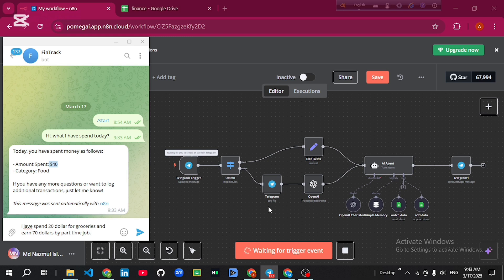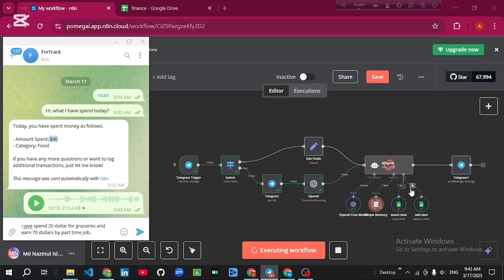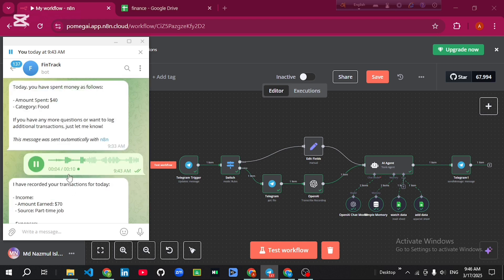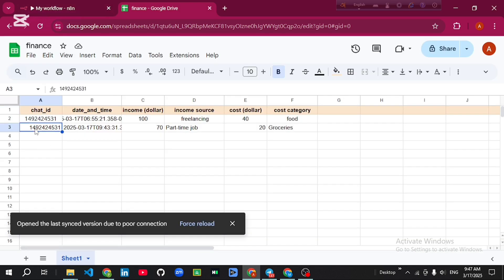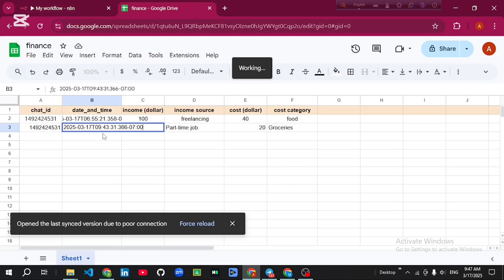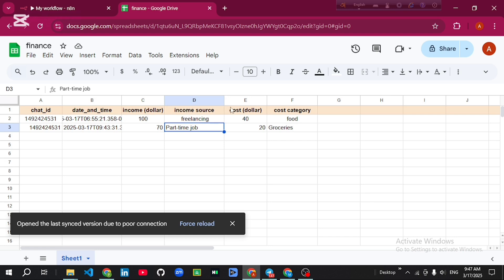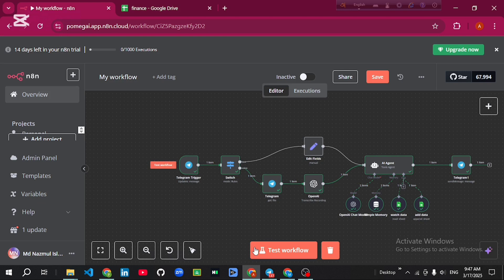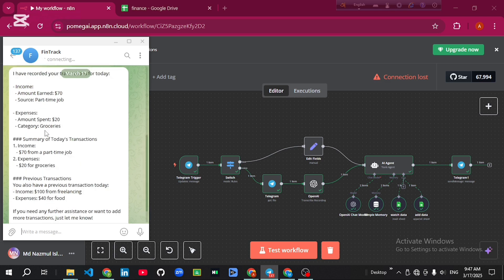I built an AI personal finance tracker telegram bot by using n8n automation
What if you had your own AI-powered finance assistant… right inside Telegram?

Just say,
"I spent $20 on coffee today"
or
"Received $500 freelance payment" —
and boom, it’s automatically tracked, categorized, and stored in Google Sheets.

No apps. No spreadsheets. No headaches.

Ask your assistant anytime:

“How much did I spend on food last month?”

“How much did I earn last Friday?”

“Give me a report of this week’s expenses.”

It’s all voice & text friendly — thanks to AI, it understands natural language and even voice notes via Telegram.

As someone who believes managing money = mastering life, I built this AI personal finance tracker to help simplify financial awareness for everyone.

If you’re someone who wants to track smarter, not harder — this is for you.

To get one to one n8n set up guide hire me